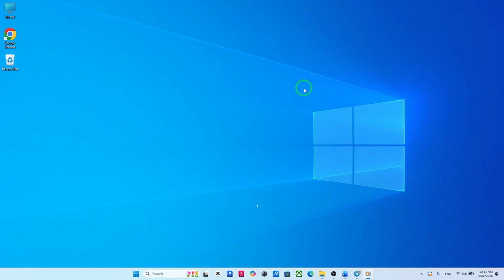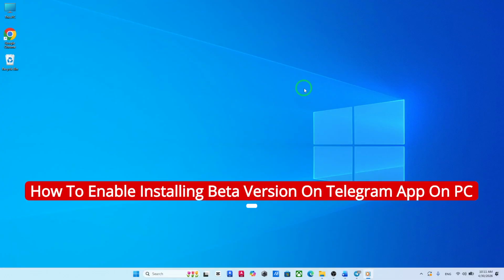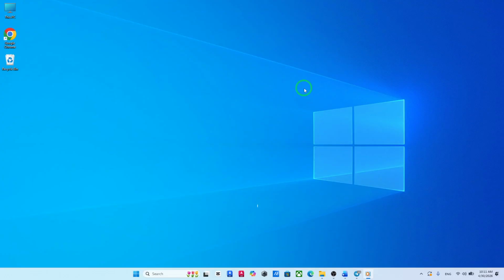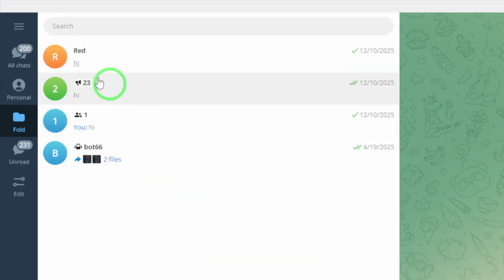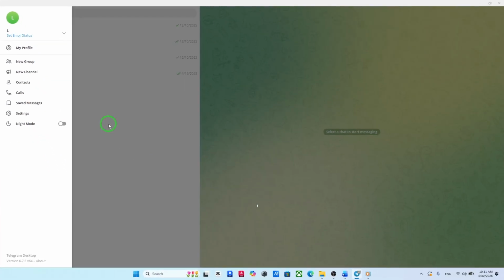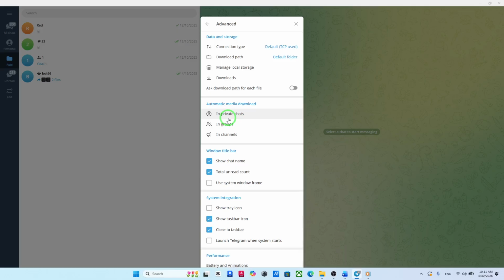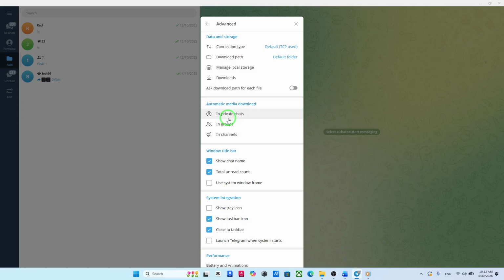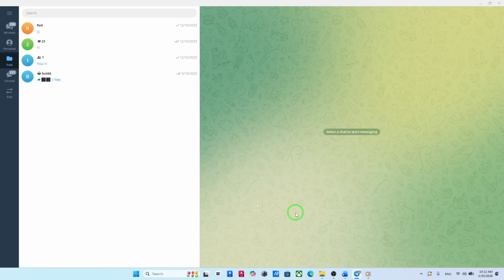How To Enable Installing Beta Version On Telegram App On PC (New Update)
Learn how to enable installing the beta version on Telegram app on PC using the latest update. This quick guide helps you access new features before they are officially released and stay ahead with Telegram updates.

1. Open Telegram app

2. Click on the three lines at the left top corner

3. Enter to Settings, then Advanced

4. Enable Install beta version-

Chapters:
00:00 Intro
00:12 Soultion
01:05 Outro